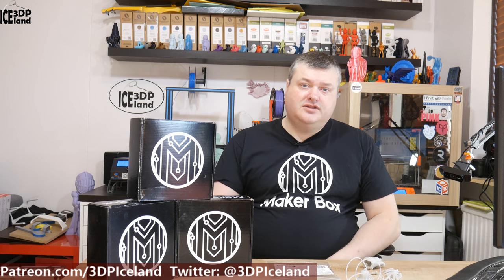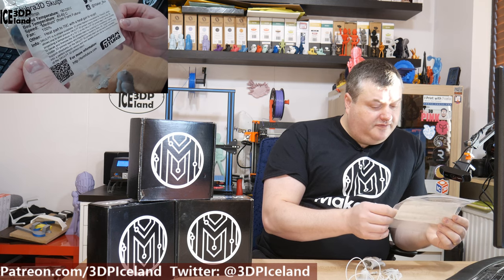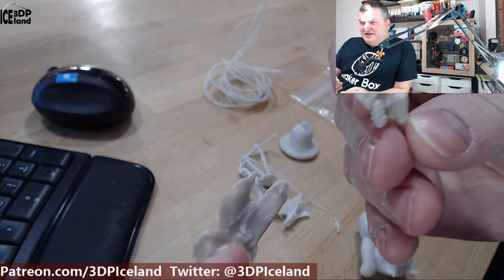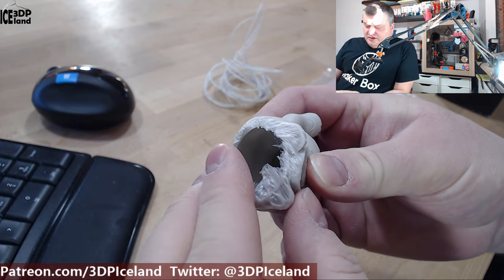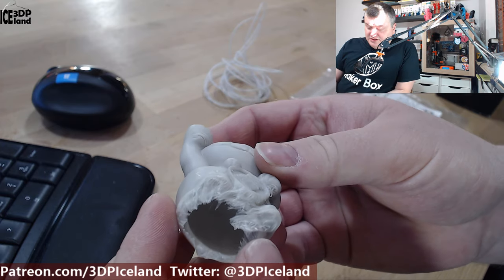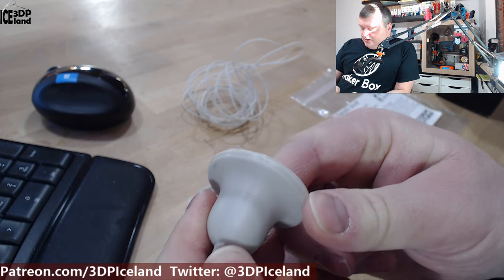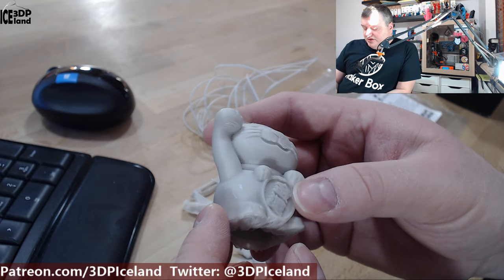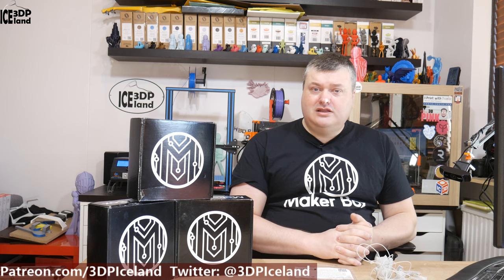Makerbox Monday - FormFutura Thibra 3D Sculpt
In this video I test out a makerbox sample of FormFutura Thibra 3D Sculpt